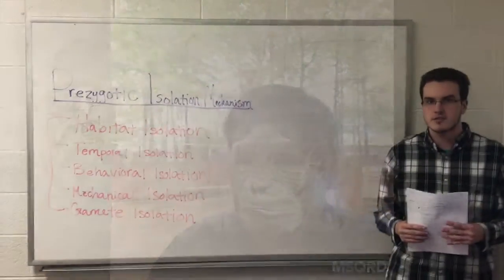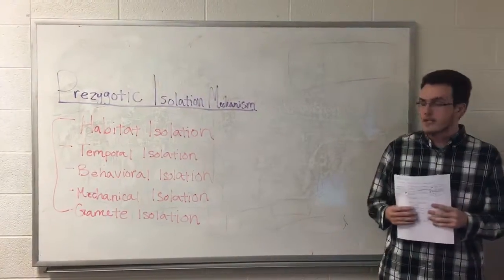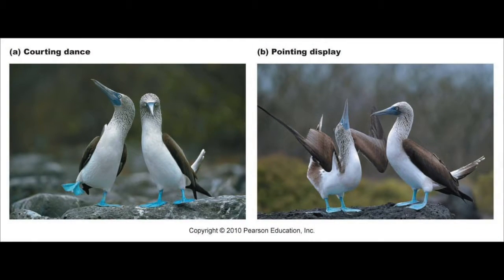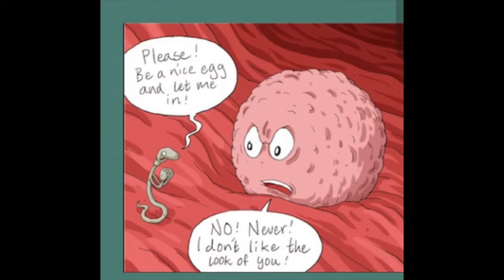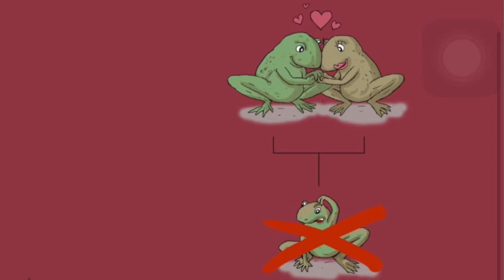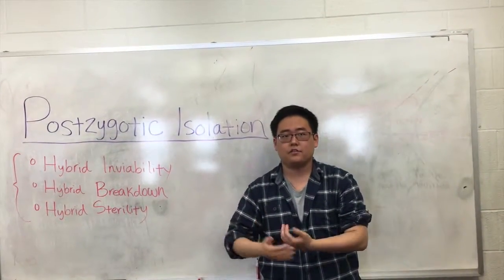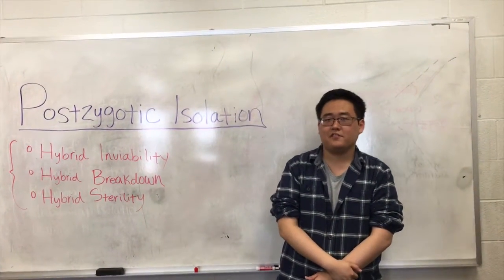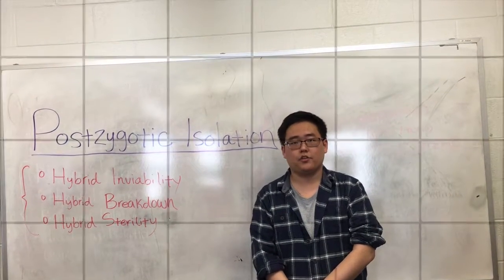Biology Project: Reproductive Isolation Mechanism